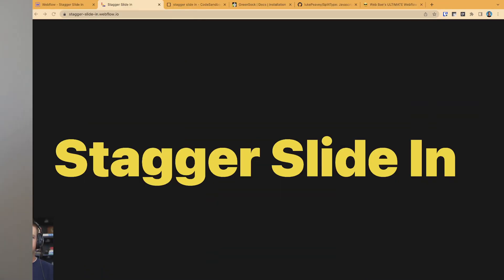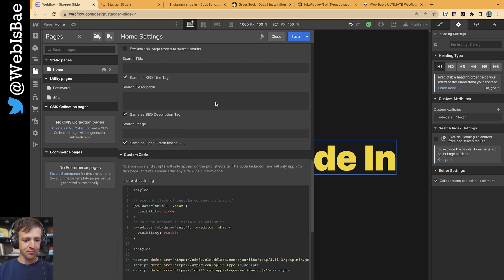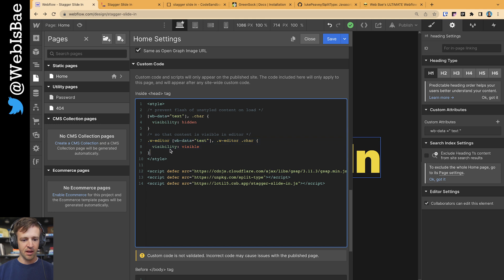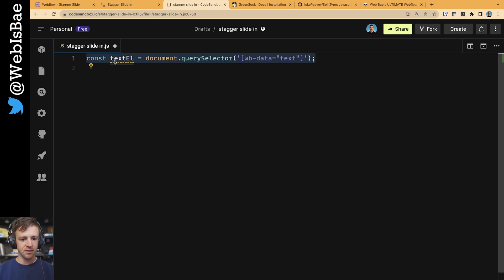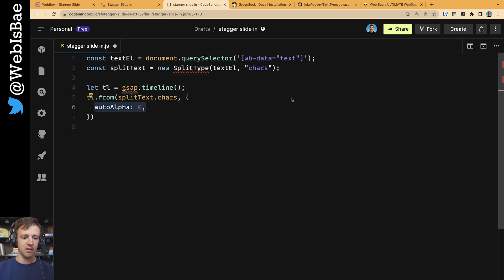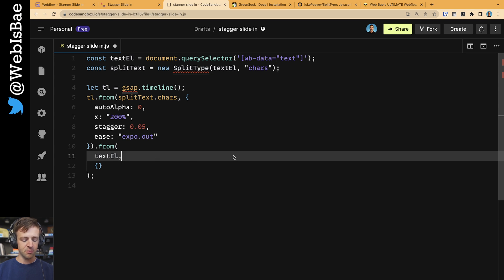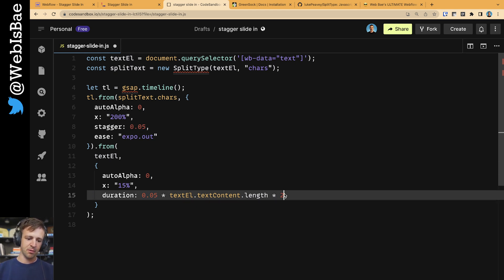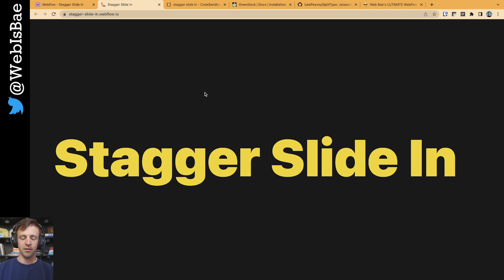Stagger Slide: Award Winning Animation (GSAP)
Stagger slide is a great text animation made easy in Webflow with GSAP. Use this effect when you want smooth buttery motion on things like headings and subtitle. I like to think of it as a modern approach to the "typewriter" style animation.